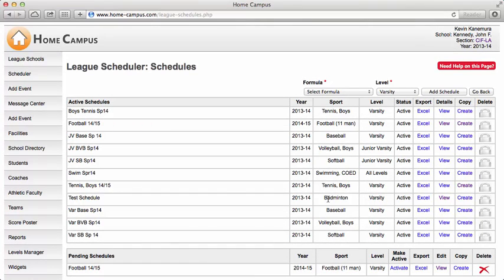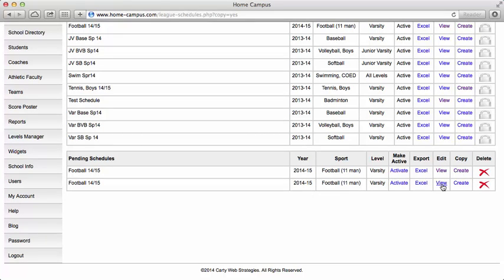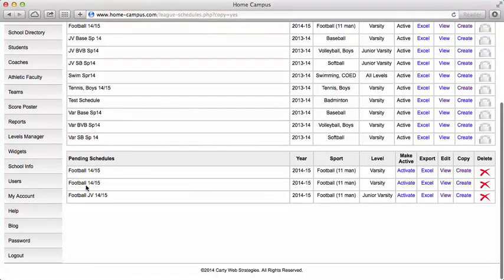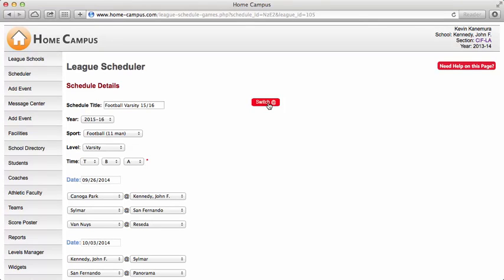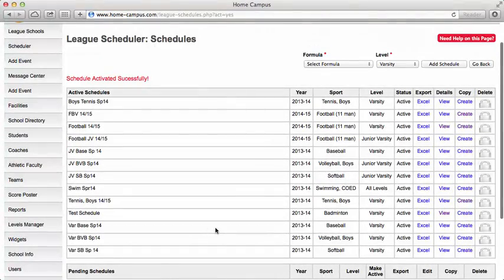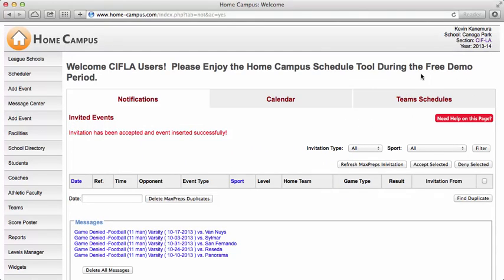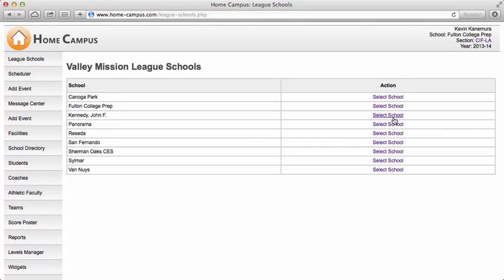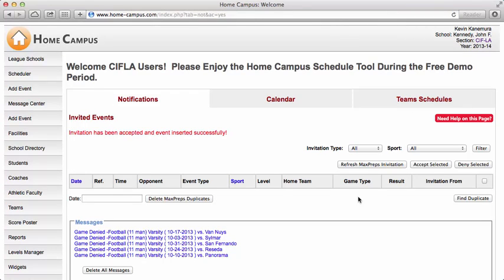CIFLA LS - Step#5 Activating Games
Make sure that your games give activated and approved for each school in your league.